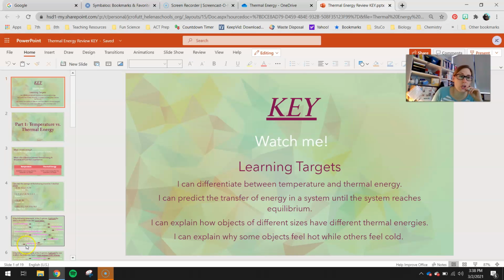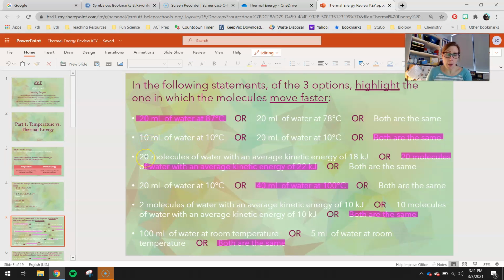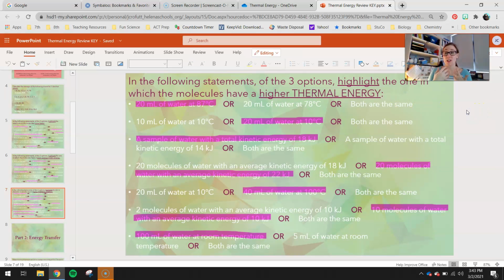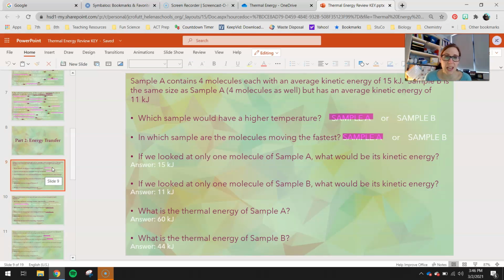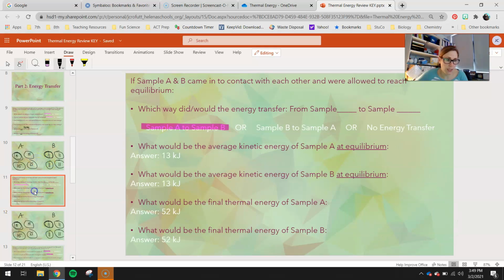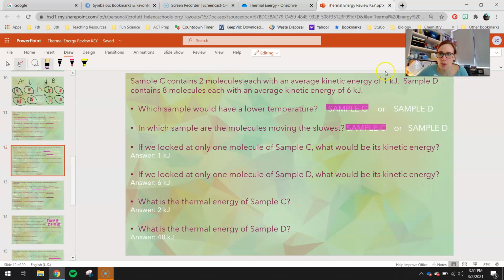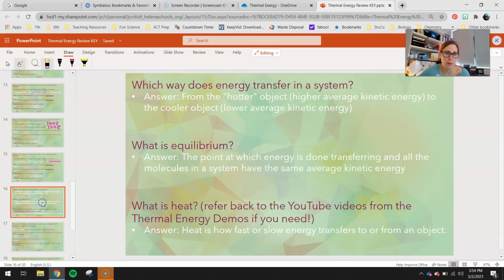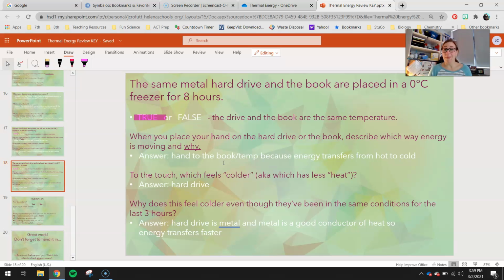Thermal Energy Review KEY